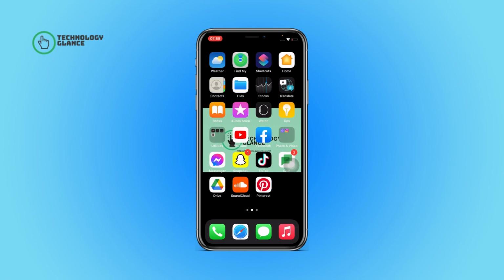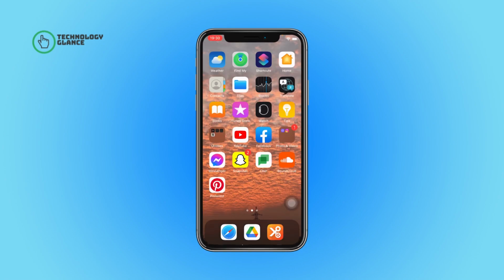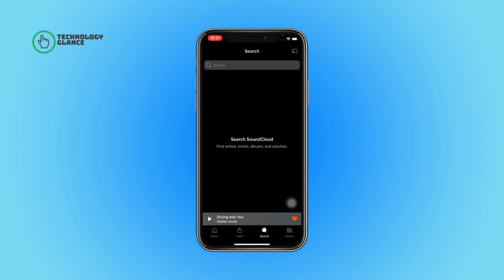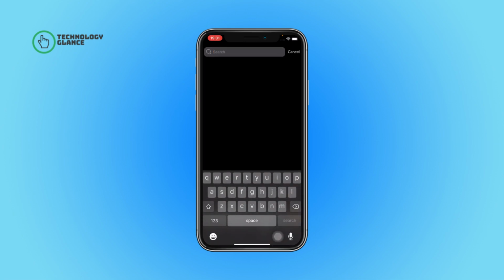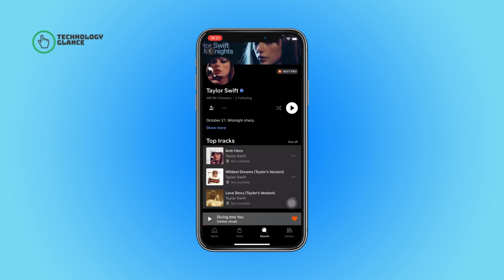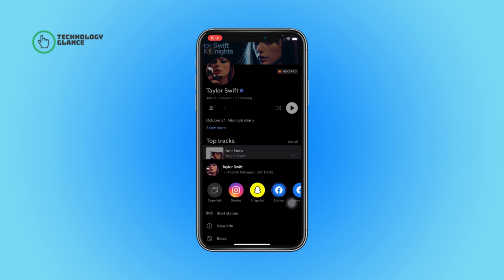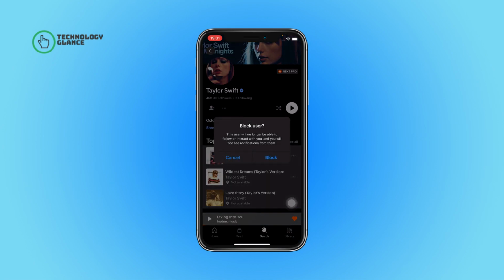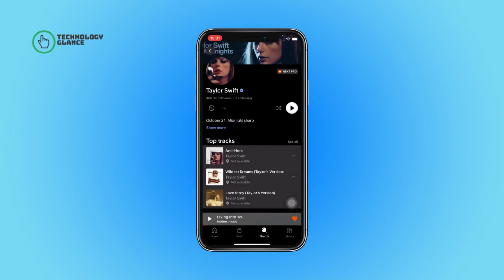How To Block An Artist On SoundCloud? | Technologyglance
Are you tired of seeing tracks from a particular artist on your SoundCloud feed? Or maybe you just don't want to see any updates from them anymore? If that's the case, then you can block them on SoundCloud.

In this tutorial, we'll guide you through the process of blocking an artist on SoundCloud. We'll show you how to do it from your computer and from the SoundCloud mobile app. By blocking an artist, you won't see any updates from them, and their tracks won't appear on your feed anymore.

Blocking an artist on SoundCloud is a great way to keep your feed clutter-free and focus on the artists you love. Plus, it's easy to do and can be undone at any time.

So, if you're ready to block an artist on SoundCloud, make sure to watch this video and start enjoying a more personalized SoundCloud experience today!